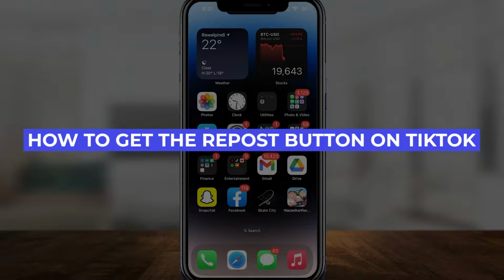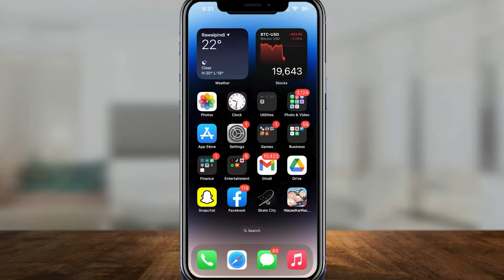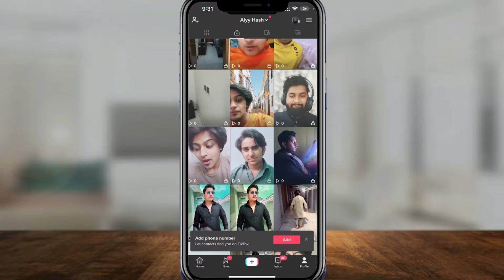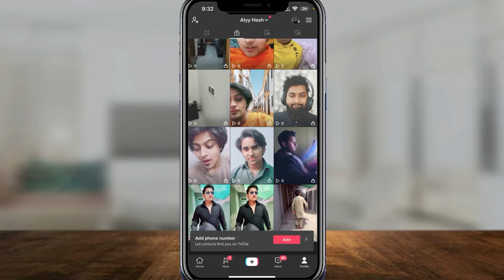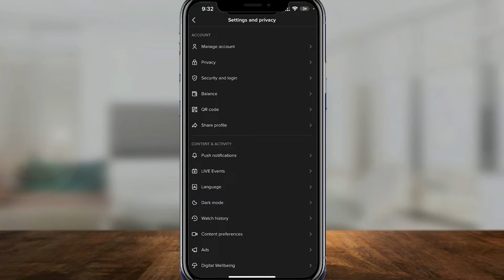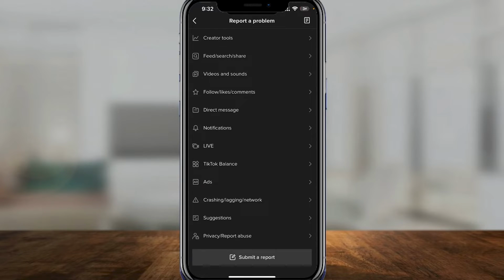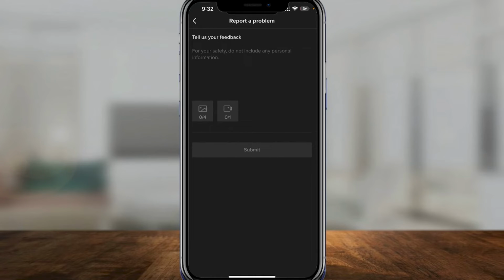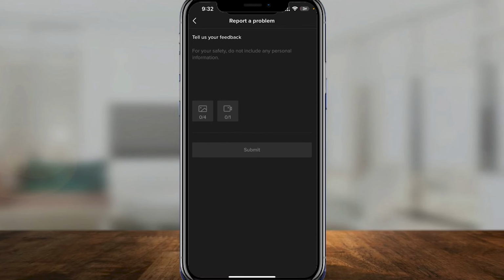How To Get The Repost Button On Tiktok (EASY) 2022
In this video, You will learn How To Get The Repost Button On Tiktok. This is super easy to do and only takes a few minutes of your time.

The report problem text: I don't have the repost button. Please help me with this issue